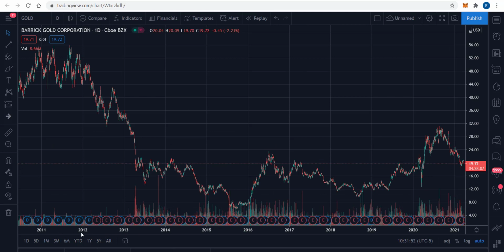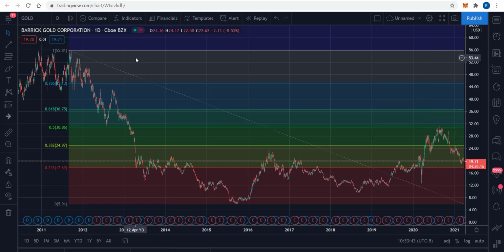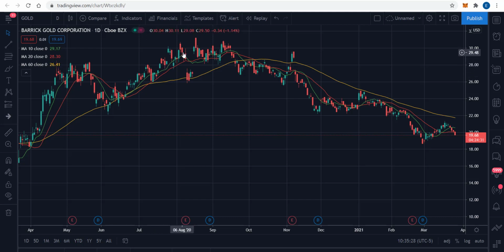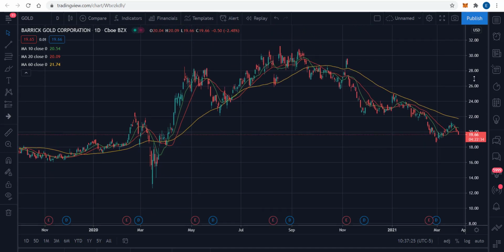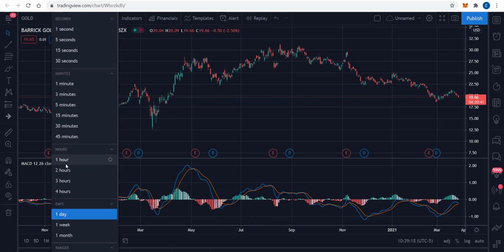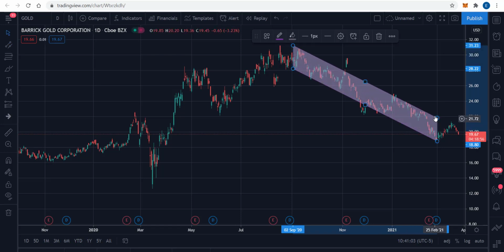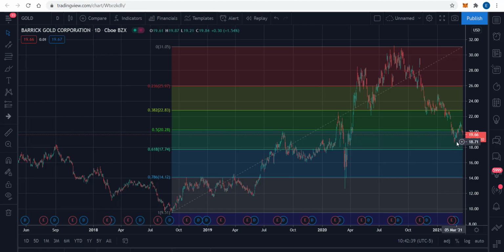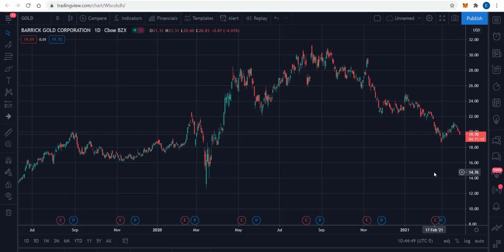Technical Analysis of Barrick Gold Corporation (GOLD) on March 26, 2021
In this video we use moving averages, MACD oscillator, and Fibonacci Analysis to review GOLD’s price history and gain a view of where it might be heading in the future.